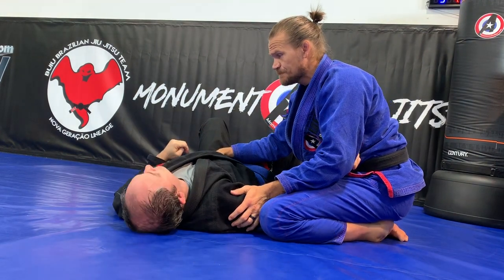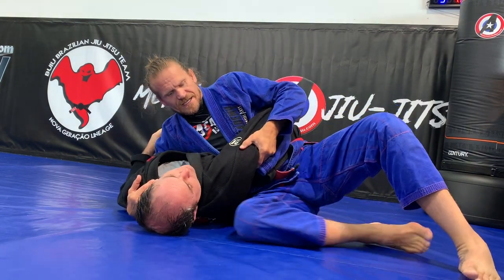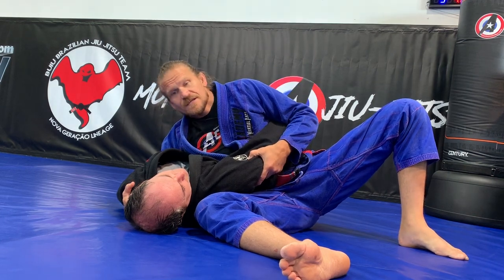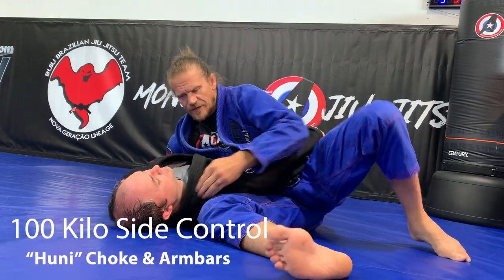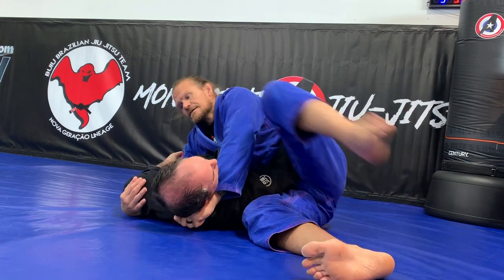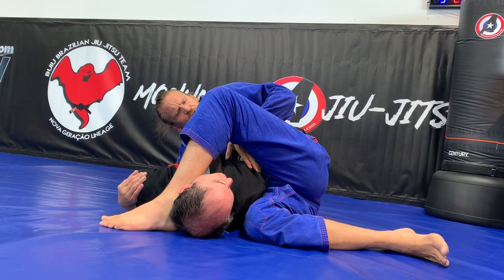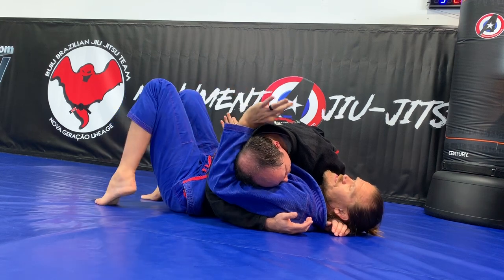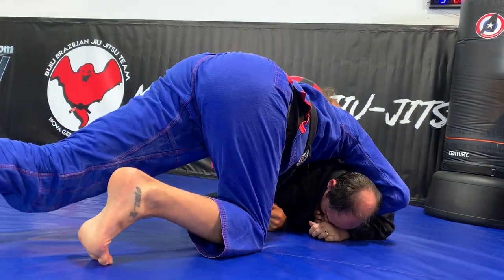Week 35 Side Control: Alternate Escape and 100 Kilo submissions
In this week's fundamentals Brazilian Jiu-Jitsu class we are working on another escape from side control if shrimping doesn't work. We are also working on a really effective way to hold someone in side control called the 100 Kilo with several submissions within only 2-3 steps.

Instagram.com/monumentjiujitsu
Facebook.com/monumentjiujitsu